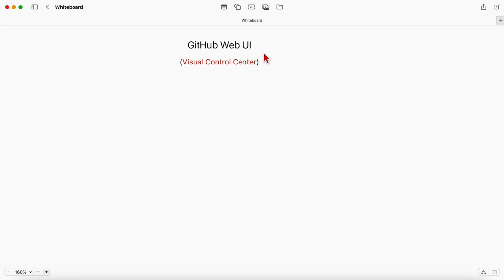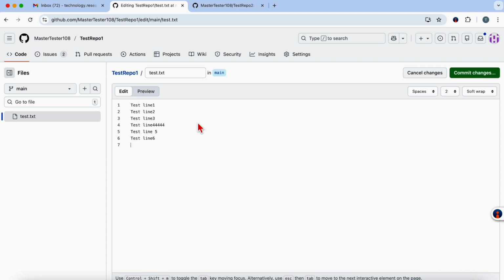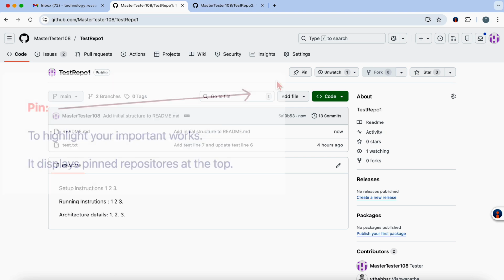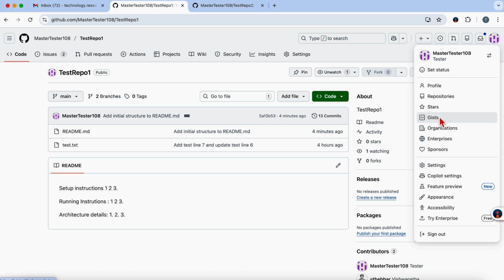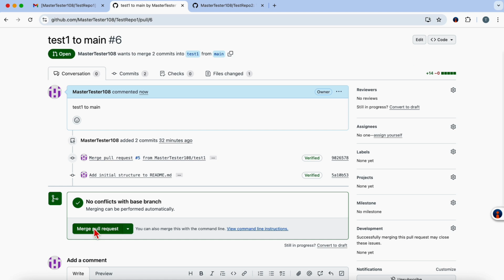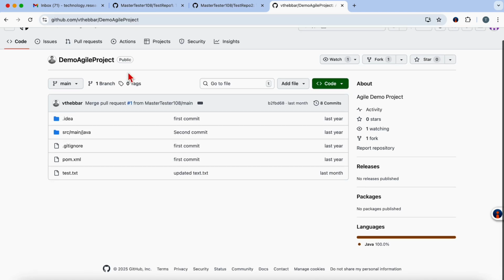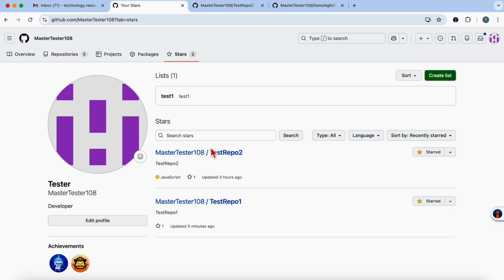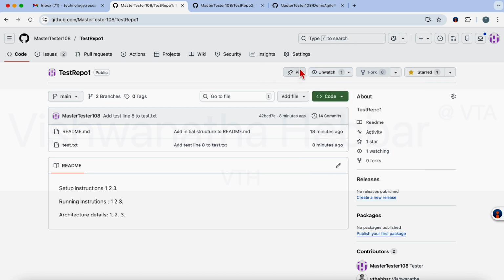M2L4 GitHub Web UI – Options & Menus Walkthrough Part 1